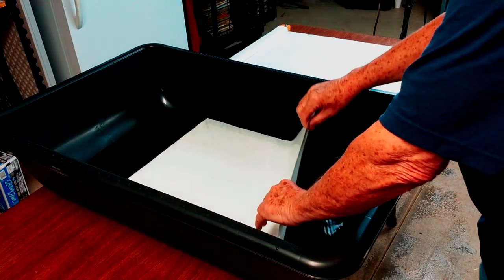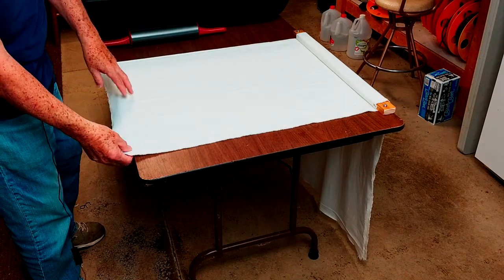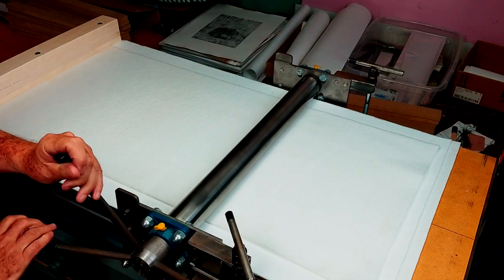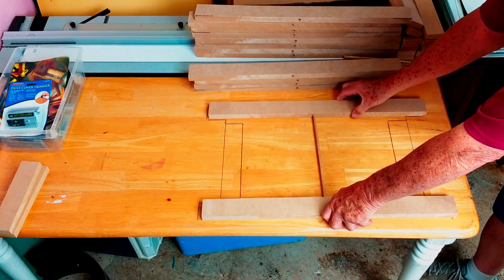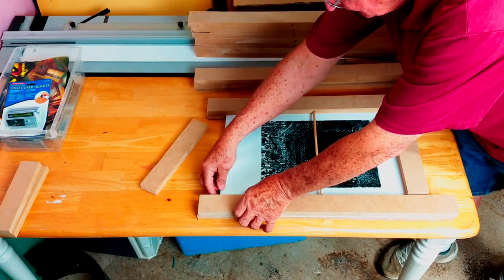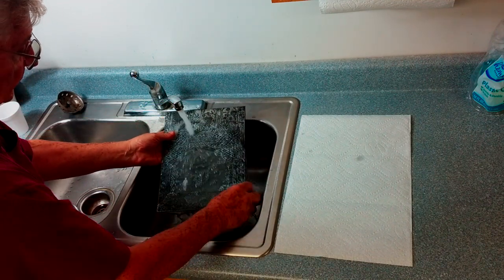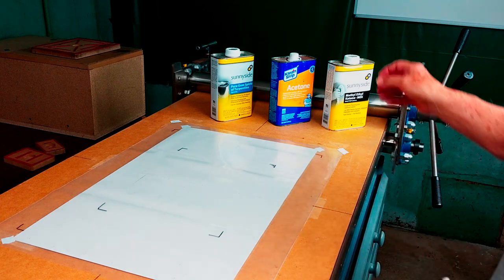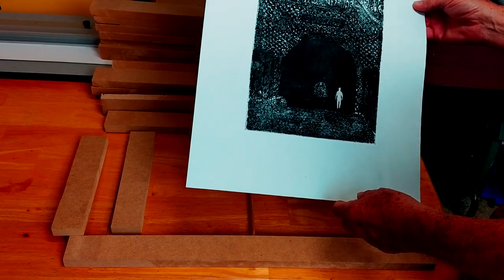Making an intaglio print part 2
In this part a print is made on the press. The plate is cleaned. the print is dried.

Here are direct links to all my videos. Please share with others.

Making an Intaglio Print Part 1